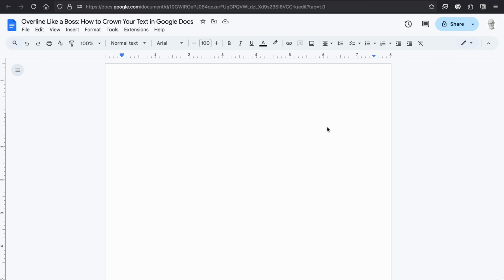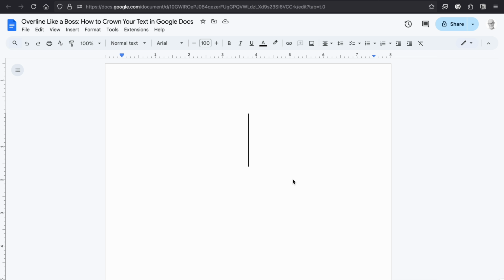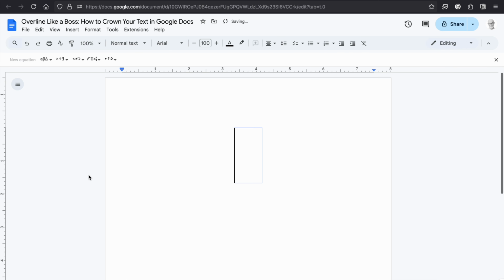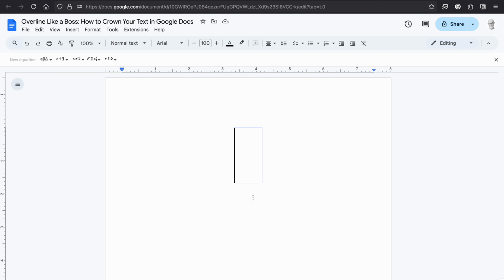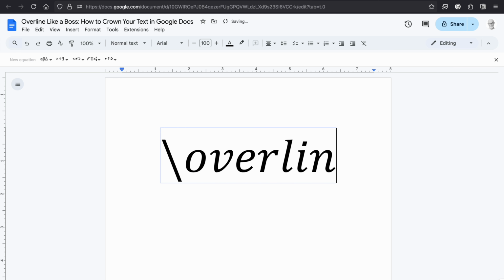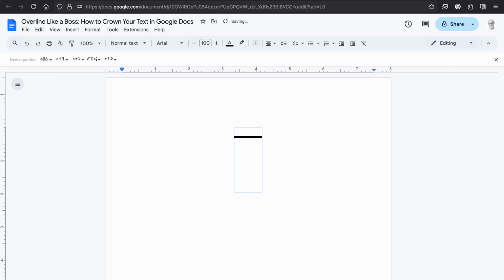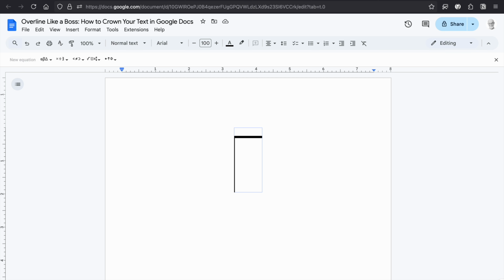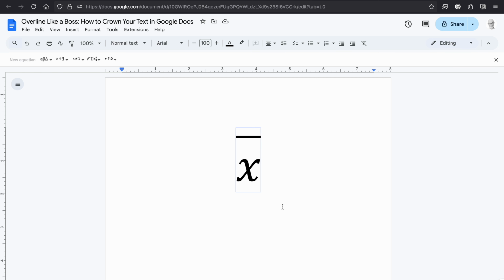How to Overline in Google Docs (x bar)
How to Overline Text in Google Docs

If you're looking to add an overline or a bar over text in Google Docs, you're in the right place. While Google Docs doesn't have a built-in feature for overlining, you can achieve this effect using the equation tool. Here's a step-by-step guide to help you add an overline to letters or words in Google Docs.

Step 1: Open Google Docs and Place Your Cursor
Start by opening your Google Docs document. Place your cursor where you want to insert the text with an overline.

Step 2: Access the Equation Tool
In the top menu, click on the "Insert" option. From the dropdown menu, select "Equation." This will insert an equation box into your document.

Step 3: Use the Overline Command
Click inside the equation box to activate it. Then, type the command `\overline` and press the spacebar. This action will create the overline effect in the equation box.

Step 4: Add Your Desired Text
After the overline appears, type the letter or word you want to display under the bar. For example, if you want to overline the letter “X,” simply type “X” in the equation box. You can also type a word, such as “apple,” and the entire word will have an overline.

Step 5: Exit the Equation Box
Once you’ve finished typing the text, press the right arrow key on your keyboard to exit the equation box. This will finalize the overlined text in your document.

And that's it! You’ve successfully added an overline to your text in Google Docs. This method works in the web version of Google Docs and is particularly useful for equations or when you want to add a unique text style.